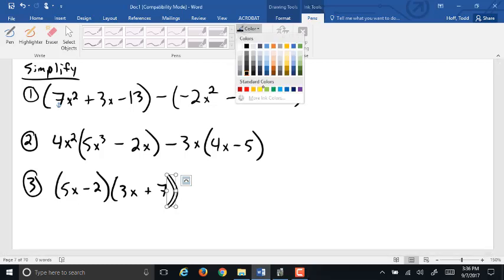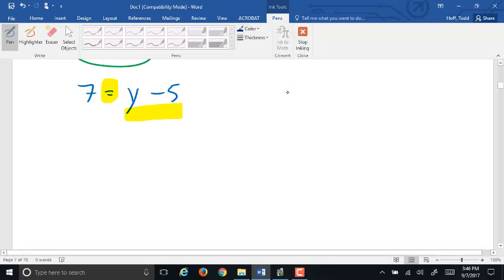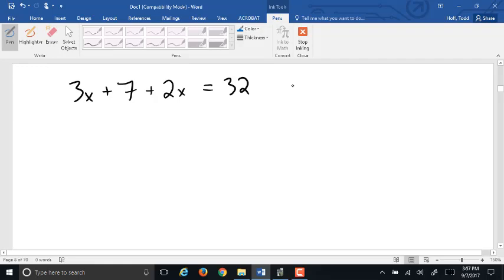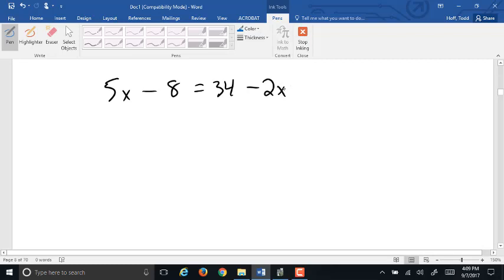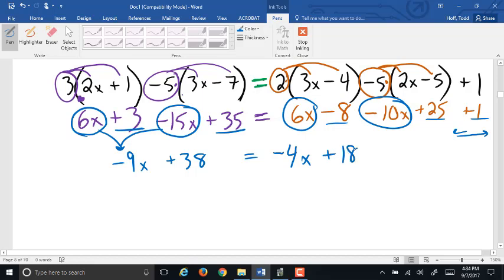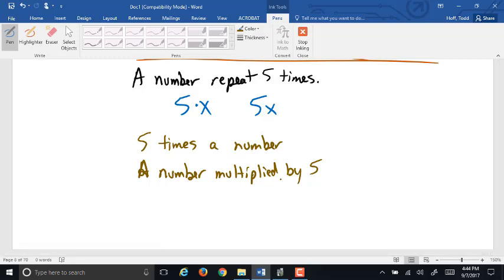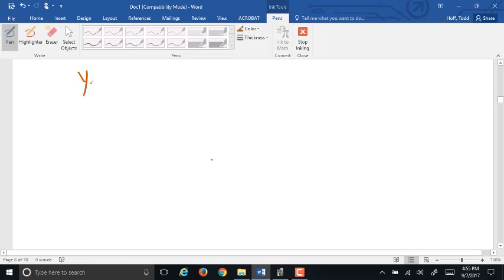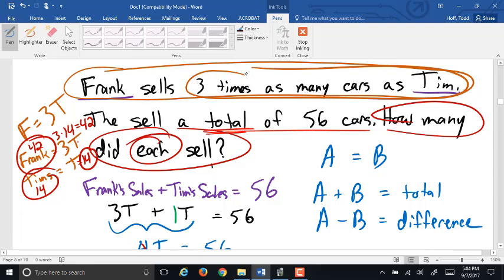6 Solving Equations